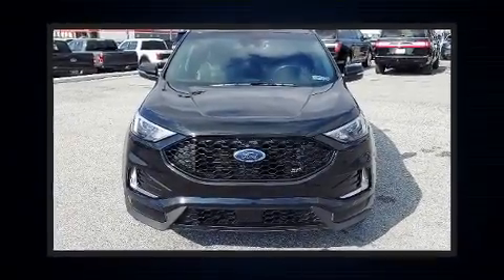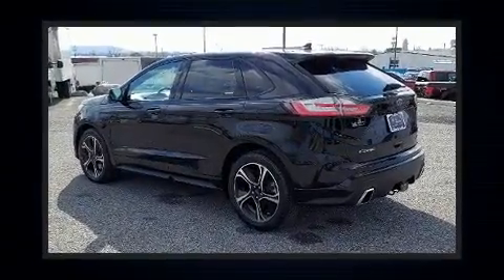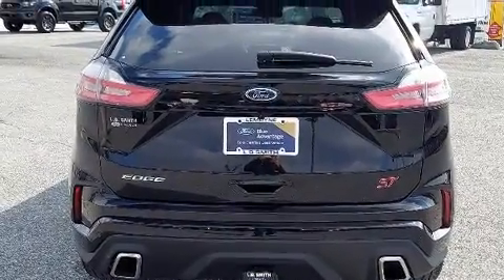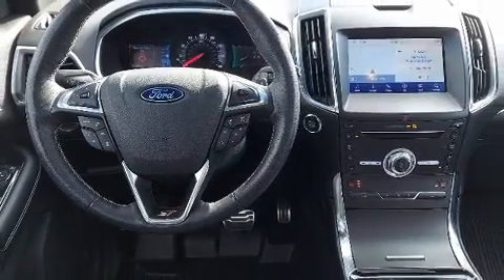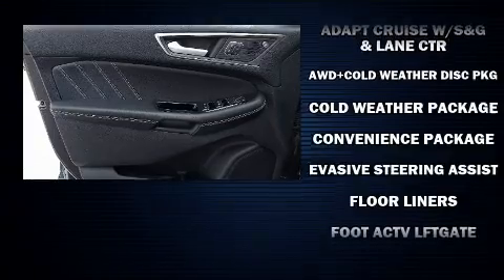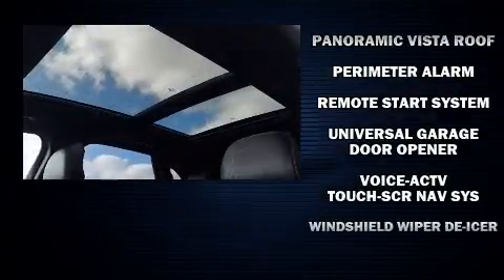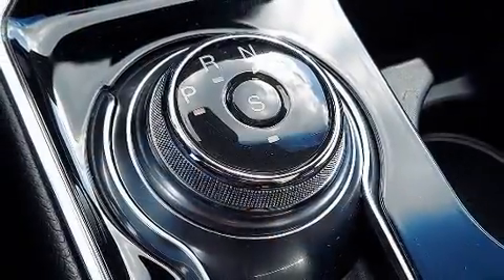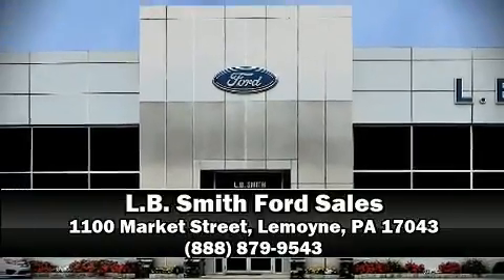2019 Ford Edge ST in Lemoyne, PA 17043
Climb inside the 2019 Ford Edge. Under the hood you'll find a 6 cylinder engine with more than 300 horsepower, and for added security, dynamic Stability Control supplements the drivetrain. A turbocharger further enhances performance, while also preserving fuel economy. It includes leather upholstery, a tachometer, adjustable headrests in all seating positions, front dual-zone air conditioning, front fog lights, lane departure warning, an overhead console, and seat memory. Premium sound drives 12 speakers, providing you and your passengers a sensational audio experience. With side curtain airbags supplementing the rest of the safety network, you can be assured that you and your passengers will experience top-tier protection. This vehicle has achieved Certified Pre-Owned status, by passing Ford's rigorous certification process. We have a skilled and knowledgeable sales staff with many years of experience satisfying our customers needs. We'd be happy to answer any questions that you may have. Come on in and take a test drive!